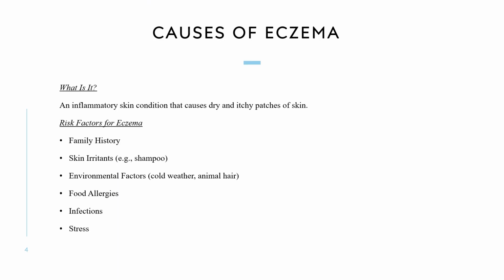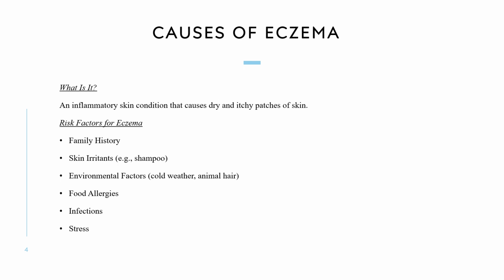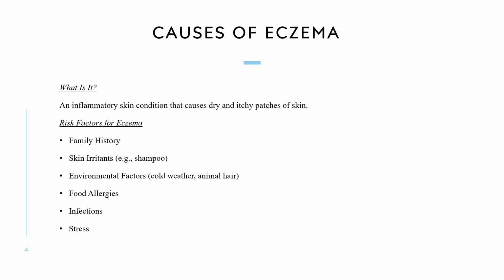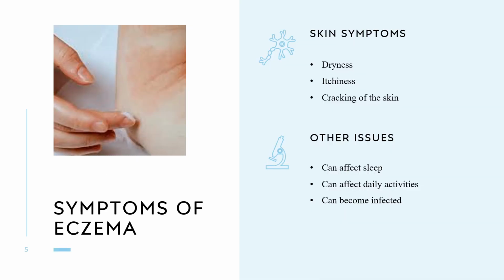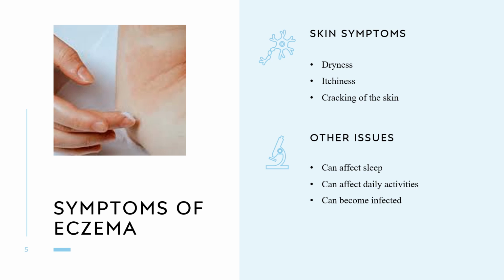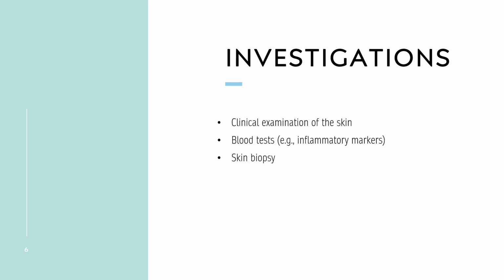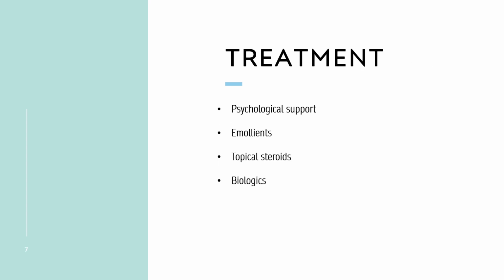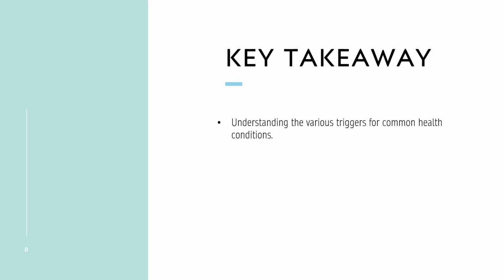Eczema Clinical Case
Contents of this video:
0:00 Introduction
0:15 Agenda
0:51 Introduction
1:22 Causes
2:58 Symptoms
4:04 Investigations
5:07 Treatment
6:54 Key Takeaways